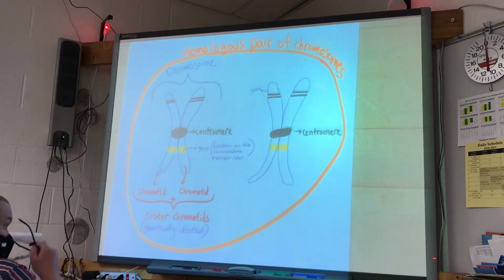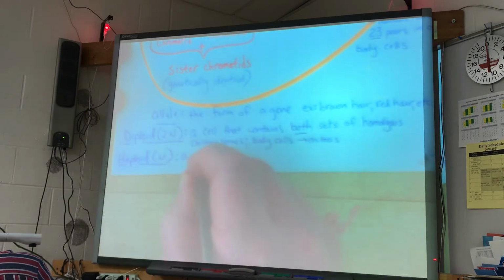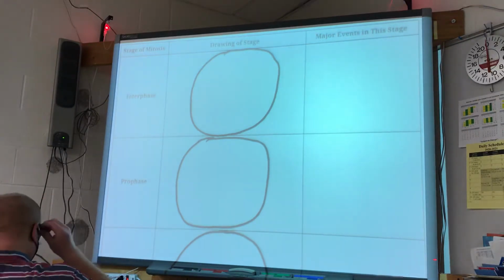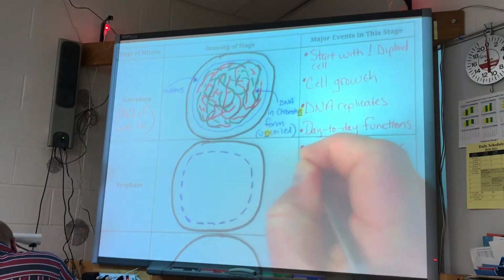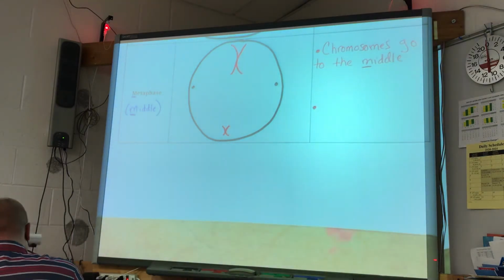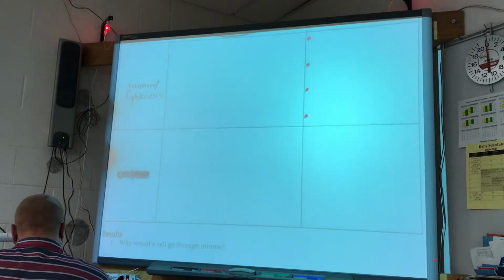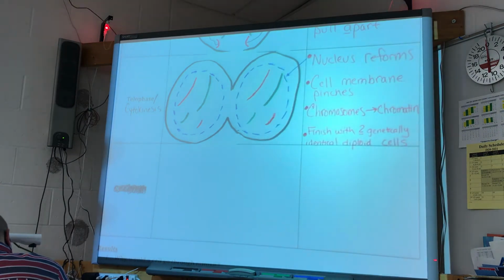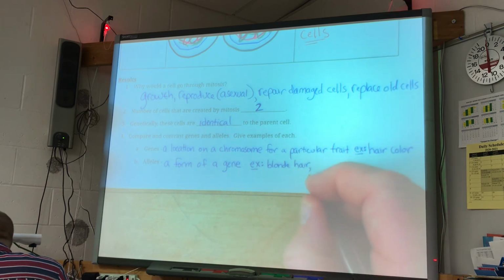Biology -In-Person - 12/7 or 8 (Monday OR Tuesday)